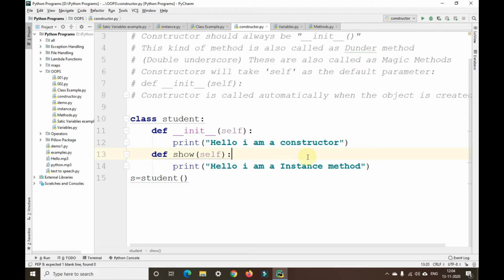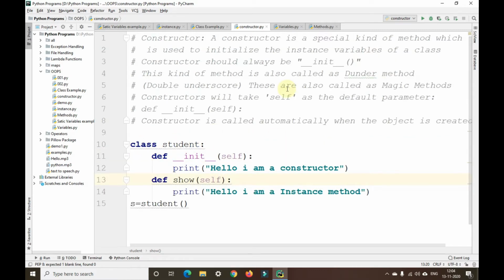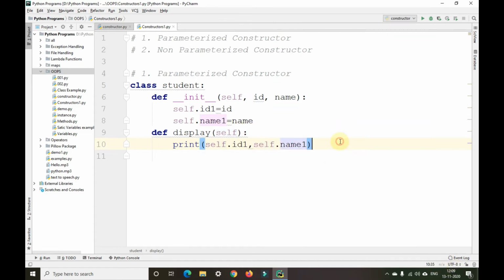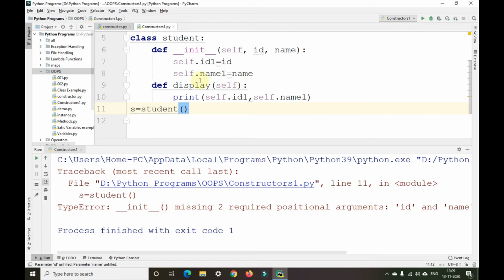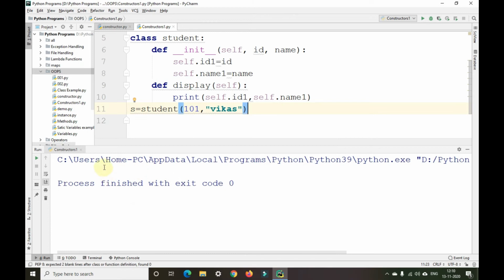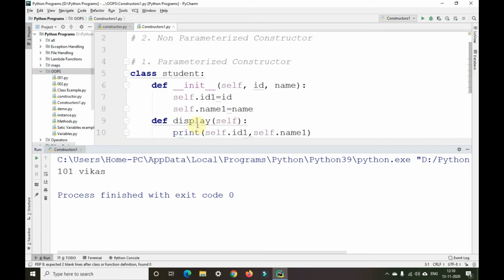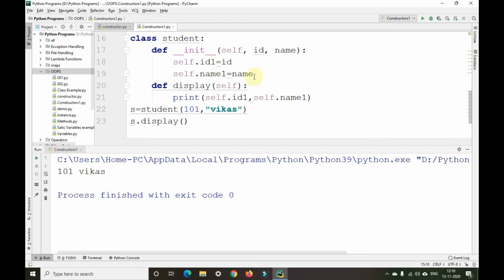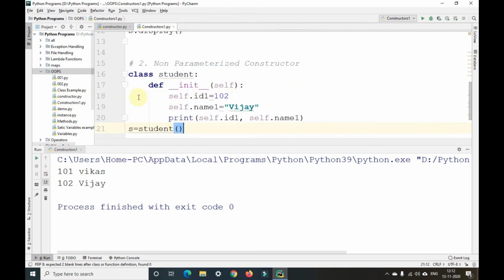Parameterized & non Parameterized constructors | 111 Day code Challenge | Programming with Gautam